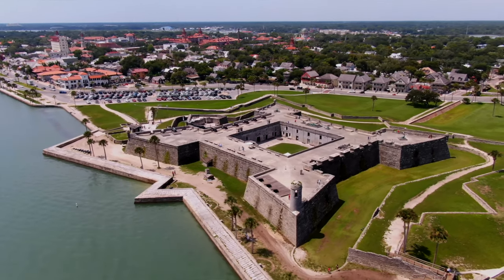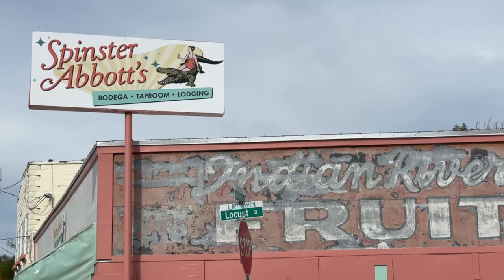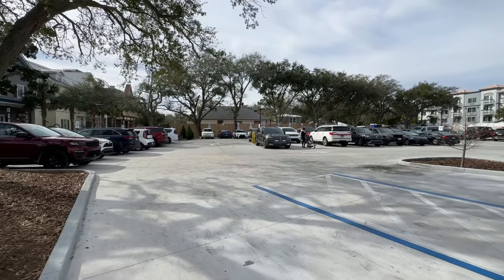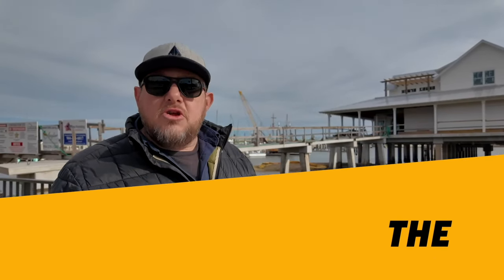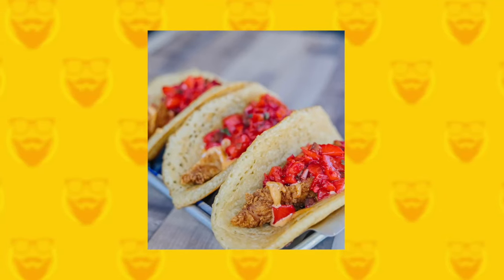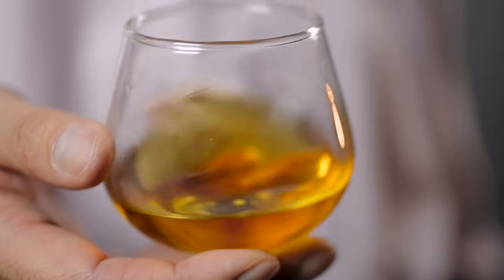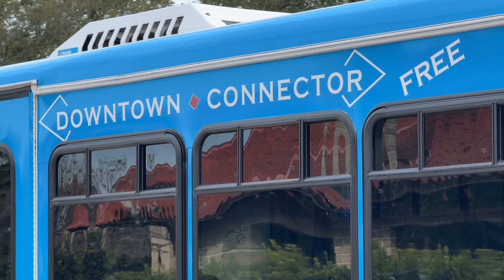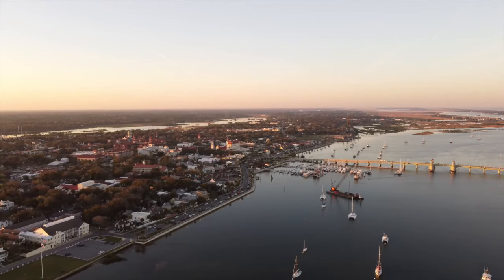What's New in St. Augustine in 2024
Despite its age, St. Augustine is a city that keeps up with the times. With its rich history, gorgeous architecture and laid-back beaches, America’s Oldest City is always a destination worth visiting. But in 2024, there are even more reasons to explore St. Augustine. Hi everyone. I’m Chad Gallivanter. You’ve found the channel with travel tips and guides that won’t waste your time. On today’s episode, some of the new places that have opened or opening soon in St. Augustine.

🌐 GALLIVANTER WEBSITE/BLOG.

📬 MAIL.

📱 SOCIAL.